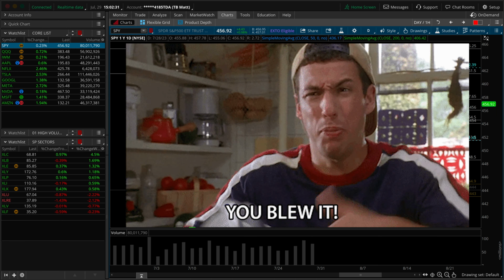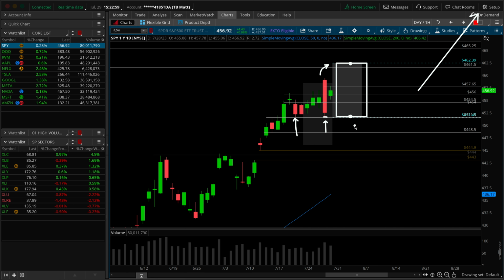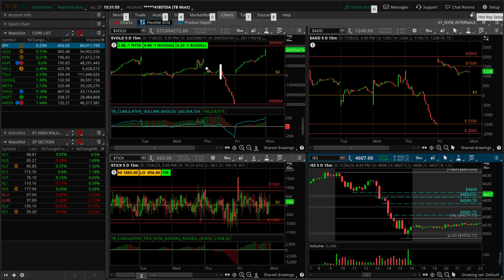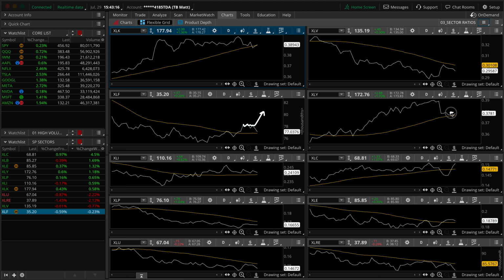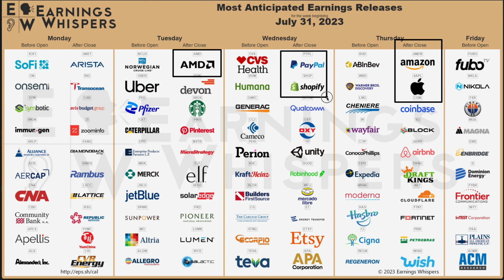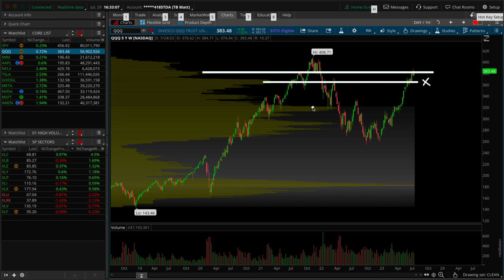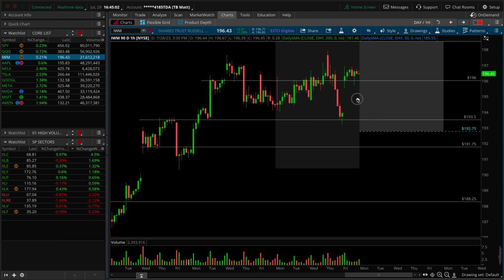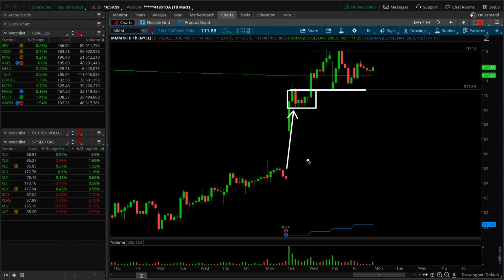This Pattern Could "End It All" | SPY QQQ IWM +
During the Weekly Watchlist we review the best stocks for options trading. We go over key levels of support and resistance and create an actionable game plan for the week of July 31st 2023.

00:00​​​​​​​​​​​​​​ – Intro
00:45 – SPY (Monthly,Weekly)
08:22 – SPY (Daily, Hourly)
16:40 – Market Internals (VOLD, ADD, TICK)
19:00 – Market Profile
20:50 – S&P Sectors
28:15 – Dollar / Gold / Rates ($DXY, /GC, TNX)
31:50 – Macro Commentary (Fed Tracker, Macro, Earnings)
35:50 – Risk Appetite (TLT, HYG, BTC)
37:20 – Market Breadth (Highs vs Lows, SPXA200R, RSP +)
38:50 – Volatility (VIX, VVIX, /VX)
39:35 – NASDAQ 100 (QQQ)
49:00 – Russell 2000 (IWM)
53:40 – Core List (AAPL, NFLX, TSLA, GOOGL, META, NVDA, MSFT, AMZN)
1:00:00 – Trade Ideas (COIN, SQ, MMM)

Inflation Is DEAD... Market Is OVERBOUGHT!!